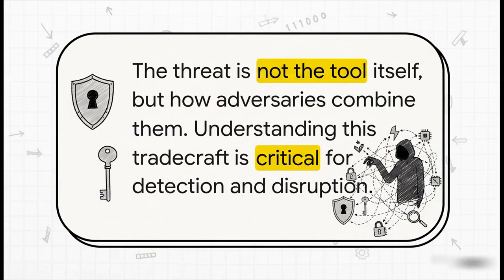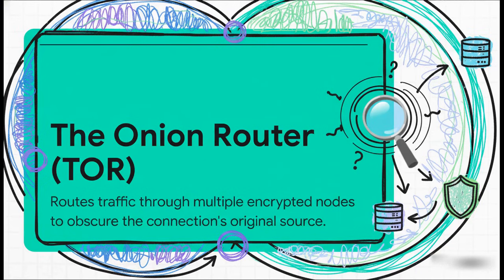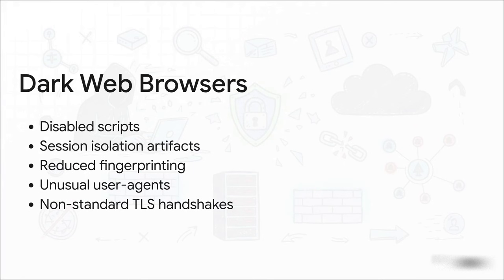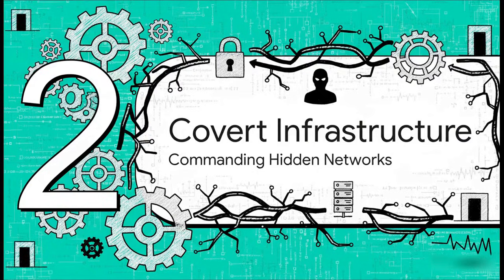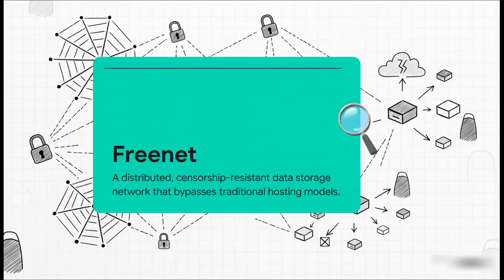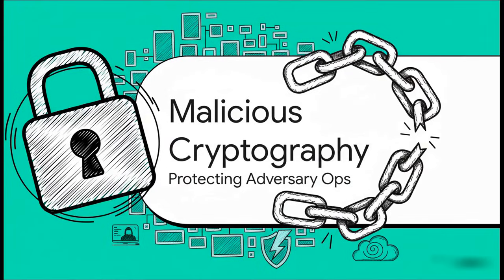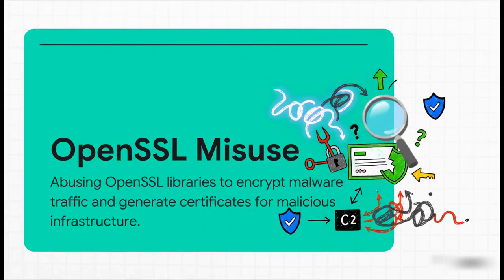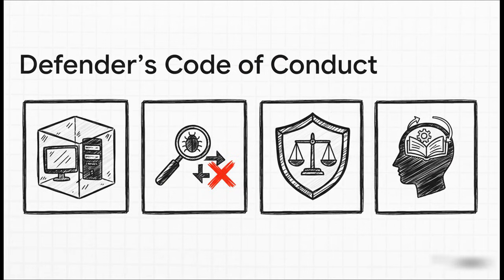Dark Web Tools Used by Hackers — A Defender’s Intelligence Briefing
Welcome to KingTech.
In this operational briefing, we break down the most common tools used by threat actors on the dark web — not from an attacker’s perspective, but through the lens of defensive cybersecurity, detection engineering, and threat intelligence.

This is not a hacking tutorial.
This is about understanding adversary tradecraft so defenders can detect, disrupt, and neutralize real-world threats.

What this video covers:
🔹 Why the dark web is a live operational battlefield, not a myth
🔹 Understanding dual-use privacy tools vs malicious tradecraft
🔹 How threat actors layer tools to evade attribution
🔹 TOR explained from a defender’s perspective
🔹 Detecting malicious TOR usage via behavioral analytics
🔹 VPN + TOR chaining and why IP blocking fails
🔹 Endpoint and network artifacts left by hardened browsers
🔹 I2P vs TOR — covert C2 infrastructure explained
🔹 Malware using I2P hidden services (real-world examples)
🔹 Freenet and distributed data exfiltration risks
🔹 Abuse of legitimate protocols like SSH for persistence & C2
🔹 PGP / GPG in underground economies and breach operations
🔹 Custom OpenSSL abuse and weak crypto indicators
🔹 Mapping attacker tools directly to defensive controls
🔹 Building detection strategies instead of chasing tools

Key takeaway:
The danger is not the tool — it’s the tradecraft.
Understanding how attackers chain anonymization, infrastructure, and cryptography is the only way to build effective detection and response strategies.

👨‍💻 If you work in:
Cybersecurity / Blue Team
SOC / DFIR / Threat Hunting
Threat Intelligence
Network Defense
…this knowledge is essential.

👍 Like the video if you value defensive analysis
💬 Comment: What dark web technique do you find hardest to detect?

Stay analytical. Stay ethical.
— KingTech